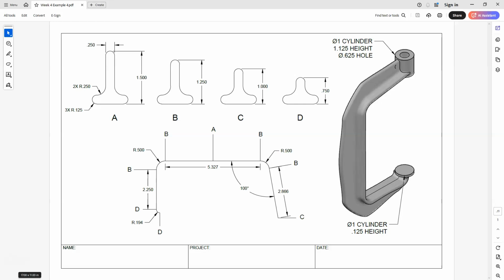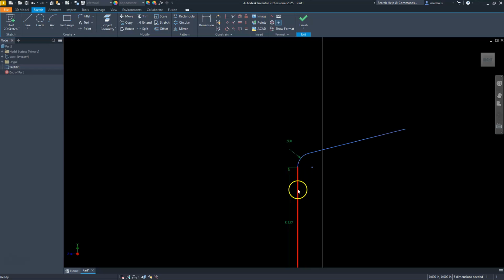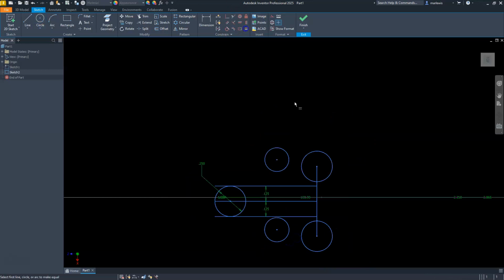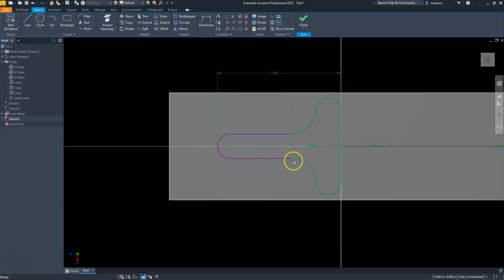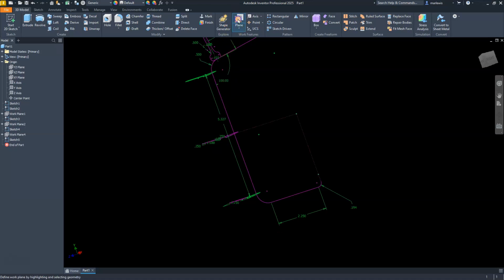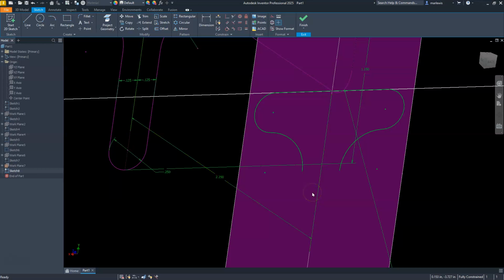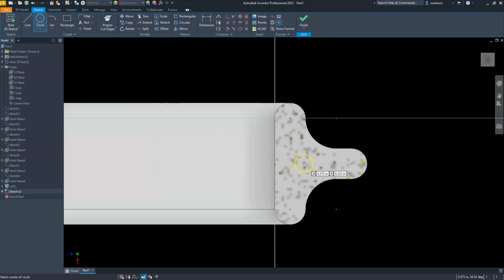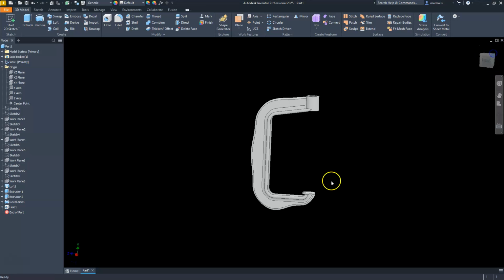Inventor - Loft, Planes, Project Geometry, and Holes